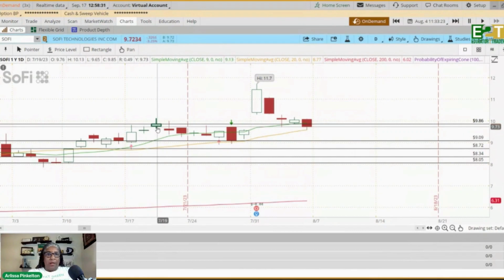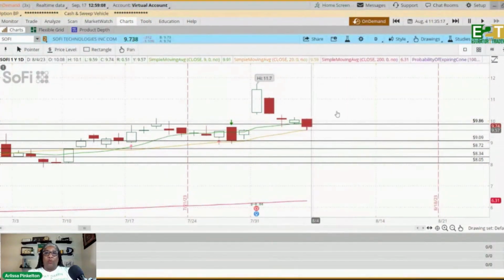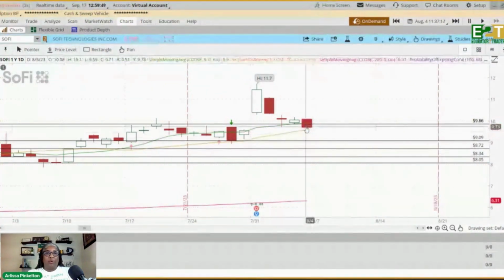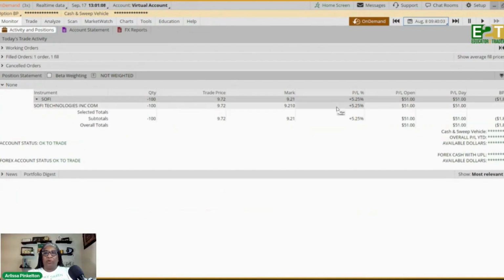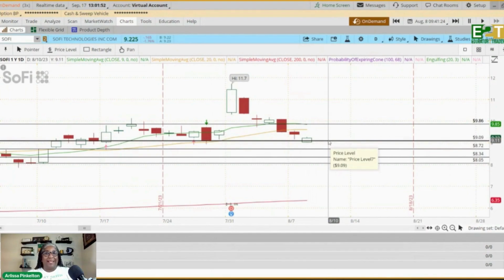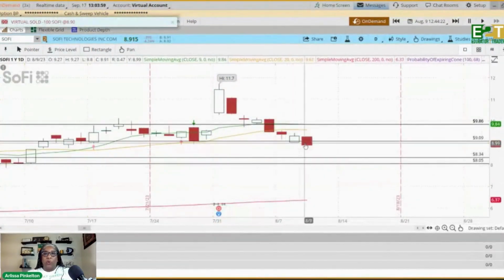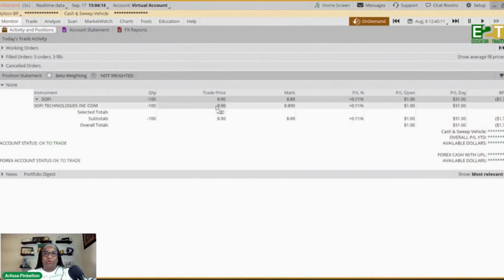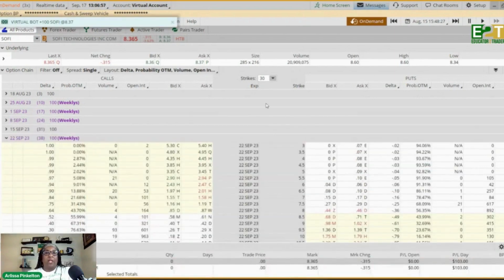Short Selling Strategy Examples | How To Make Money From Falling Stocks | Bear Market Trading TIps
In this captivating video, we take you on a thrilling journey into the realm of short selling shares, where fortunes are made and risks are taken. Copy This Short Selling Secret Strategy To Make Money From Falling Stocks.

Check out the SPX/XSP Trading for Daily Profits Training This video is NOT sponsored.

➡️Strategies

Brace yourself as we unravel the secrets behind profiting from falling stocks, igniting a fire within you to conquer the stock market with unwavering determination. Get ready to embark on an adrenaline-fueled adventure, where calculated strategies and fearless decision-making pave the way to financial triumph.

Short Selling Strategy To Make
Money from Falling Stocks,short selling strategy,how to
make money in falling
markets,profitable
trading strategy,strategy for falling
market,short selling stocks,what is
short selling,how short selling works,short
selling strategy for success,A
Beginner's Guide to Profiting from
Falling Stocks,How to Make Money
When Stocks Go Down,How To Make Money From Falling Stocks |,Bear Market Trading TIps,Short Selling Strategy Examples